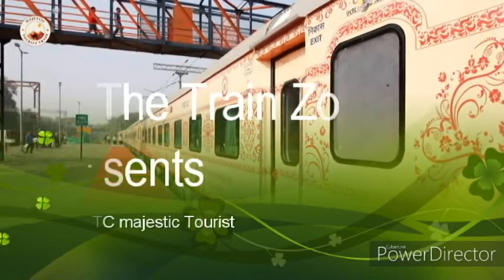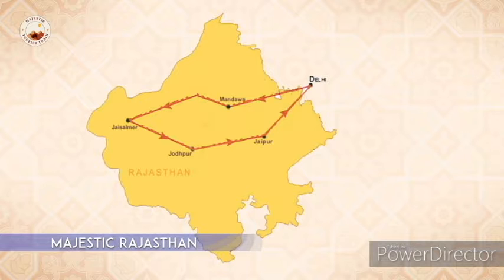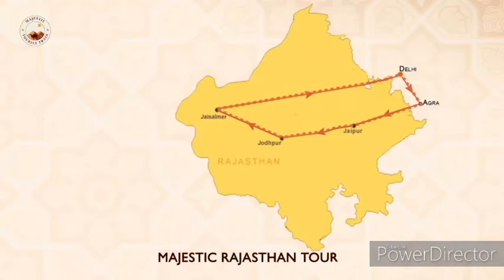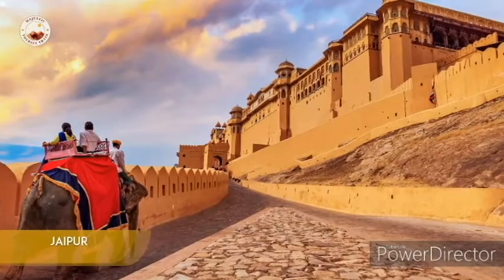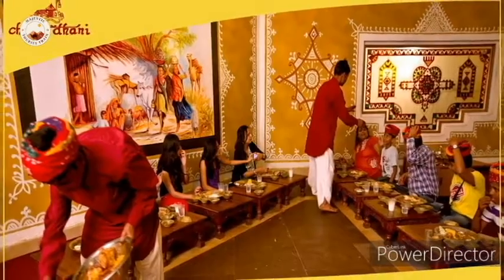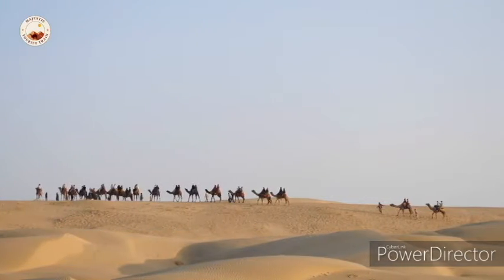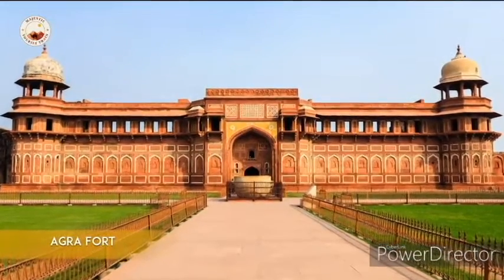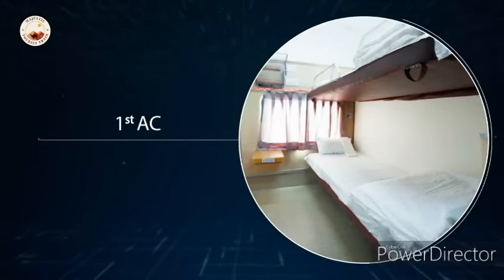Irctc Buddhist Train Circuit